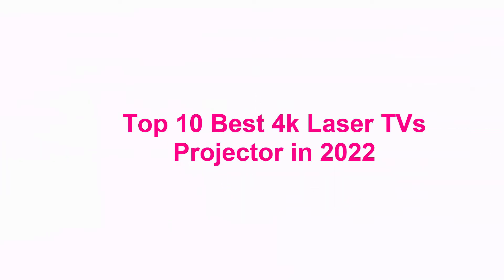Top 10 Best 4k Laser TVs Projector in 2022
Checkout These Links For Updated Price Of Top 10 Best 4k Laser TVs Projector ;
Top 1.LG HU85LA Ultra Short Throw 4K UHD Laser

Top 2.OMMC 4K UHD Laser TV Home Theatre Projector | Bright 2500 ANSI Lumens | Ultra Short Throw | Built-in Integrated SoundBar | Smart Android System| 3G RAM+64G Storage

Top 3.BenQ V7050i 4K Laser Smart TV Projector l Ultra Short Throw l 2500 ANSI Lumens Bright and Beautiful l HDR-PRO l HDR10 and HLG l Android TV l Wireless Casting l HDMIx2 and SPDIF I ARC I 3 Year Warranty

Top 4.XGIMI Aura 4K UHD Ultra Short Throw Laser Projector, Android TV, 2400 ANSI Lumens, Integrated 60W Harman Kardon Speakers, HDR10, and Home Theater Image Quality

Top 5.MGO U2 4K TriChroma Ultra Short Throw Laser TV Projector, 2400 ANSI Lumens, HDR10, Co-Created with Dynaudio, Smart Projector for Movies and Gaming and Streaming

Top 6.LG GRU510N 300” 4K UHD (3840 x 2160) Resolution, Smart TV Home Theater CineBeam Laser Projector, 5000 ANSI Lumen, Full IP Control, Bluetooth Sound Out, Wireless Connection

Top 7.LG Electronics CineBeam HU710PW 4K UHD Hybrid Home Cinema Projector with Up to 2000 ANSI Lumens webOS 6.0 with Amazon Prime Video, Netflix and Apple TV+, White

Top 8.SAMSUNG 120-Inch The Premiere Ultra Short Throw 4K UHD Smart Home Theater Projector with Alexa Built-In, 2.2Ch Surround Sound System (SP-LSP7TFAXZA, 2020 Model)

Top 9.WEMAX Go Advanced Smart Laser Projector, Ultra Mini Portable 1080p Projector, 4K Supported, Built-in Battery, Auto Keystone, Bluetooth 5.0, Stream Netflix, Perfect for Mobile Business Presentations

Top 10.Dangbei Mars Pro 4K Projector, 3200 ANSI Lumens Laser DLP Projector with Android 4GB+128G, 2*10W HiFi Speakers, Auto Keystone Auto Focus HDR10+ Home Theater